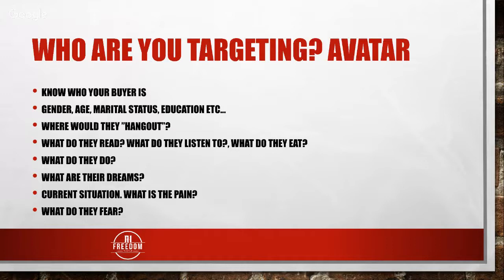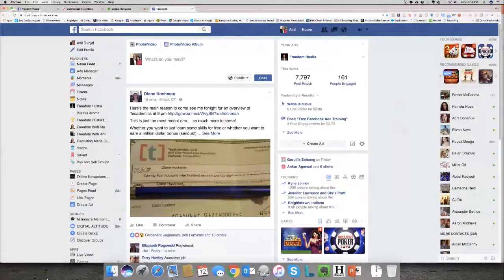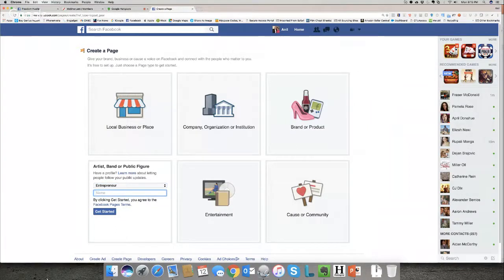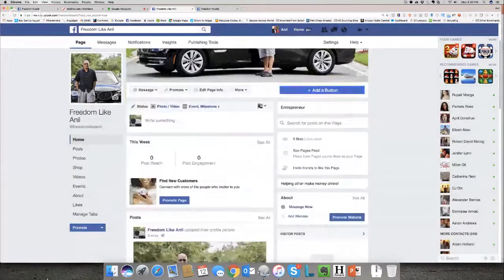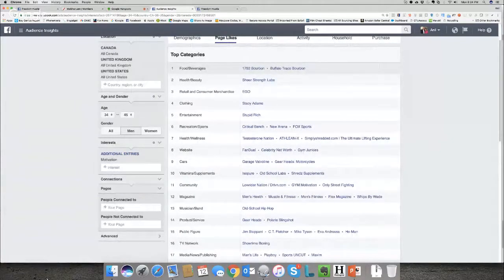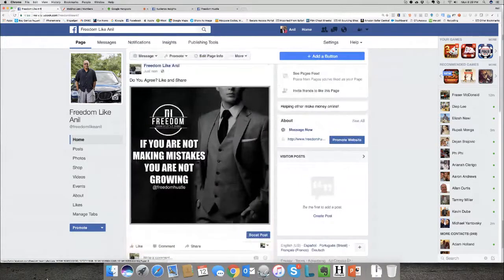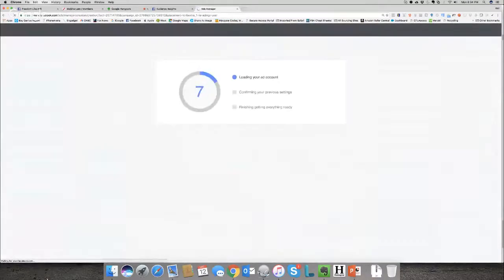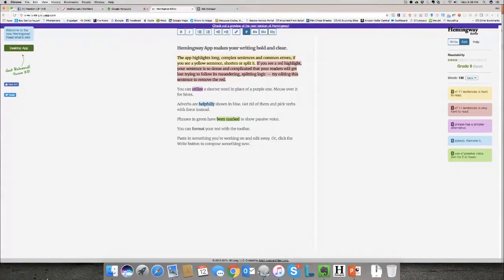Facebook Ads - Learn How to Advertise on Facebook In Just a Few Minutes - Basics